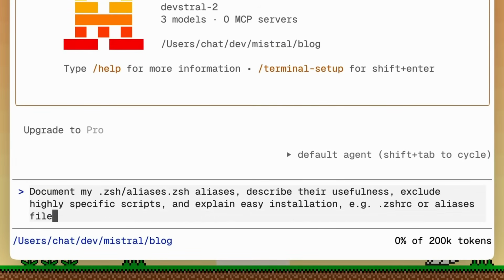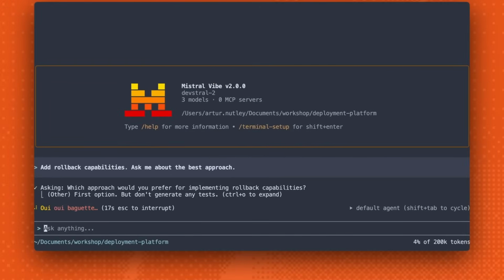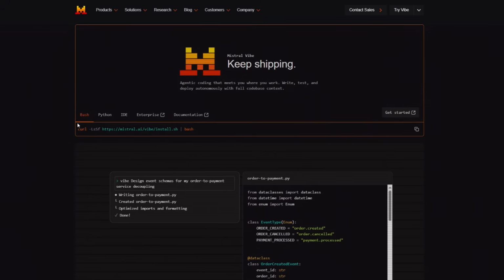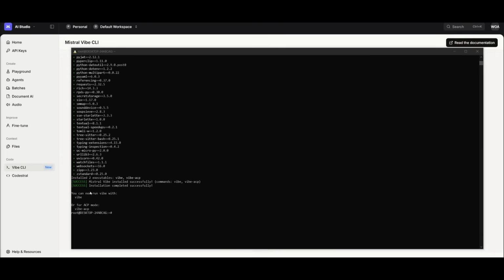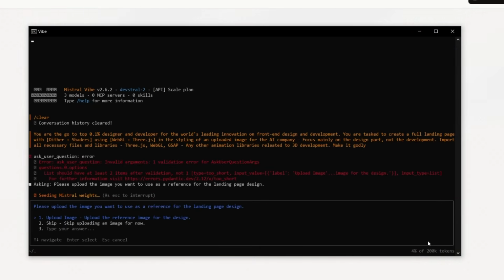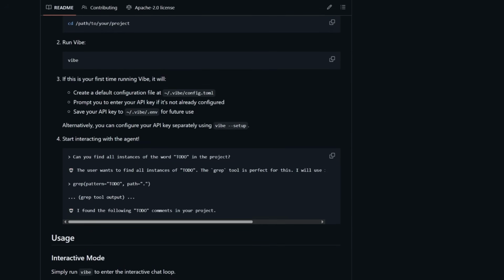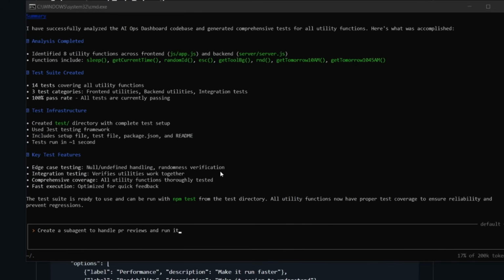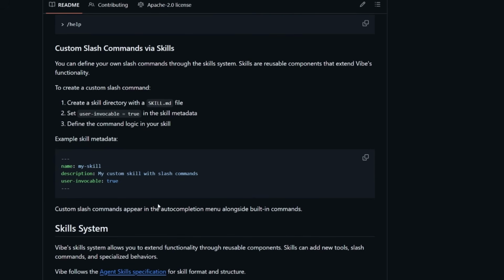Stop Paying $200/Month for Claude Code! Here's a FREE Option!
It’s available on Le Chat Pro and Team plans, with flexible pay-as-you-go options if you need more usage

Tired of expensive AI coding tools like Claude Code? In this video, I break down a powerful (and partially FREE) alternative called Mistral Vibe — an open-source, terminal-native AI coding agent that can write, test, refactor, and deploy code for you.

We dive into:
🔥 Agentic workflows with async agents and subagents
⚡ Parallel execution for faster development
🧠 Devstral 2 model powering high-quality code generation
🛠️ Real demos of automation directly in the terminal
🚀 How to install and start using it today

If you’ve been looking for a cheaper or free Claude Code alternative, this might be exactly what you need.

Would you switch from Claude Code to this?